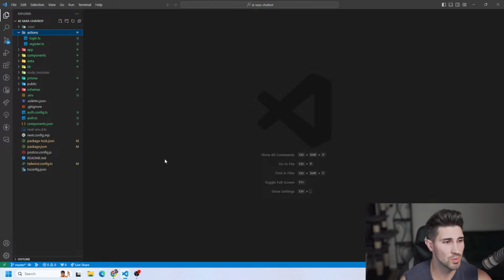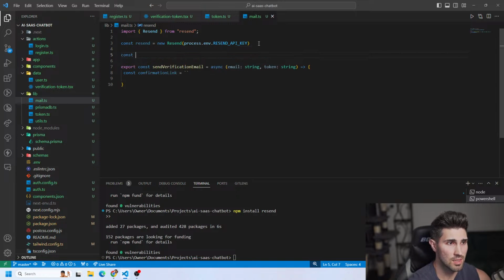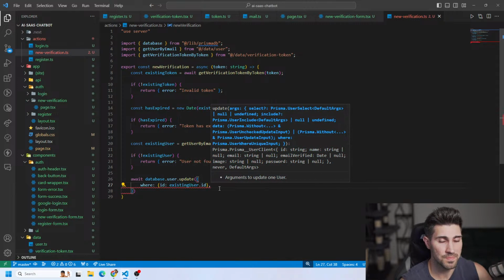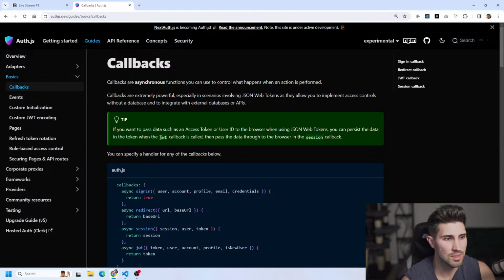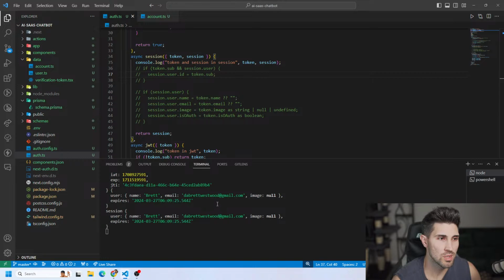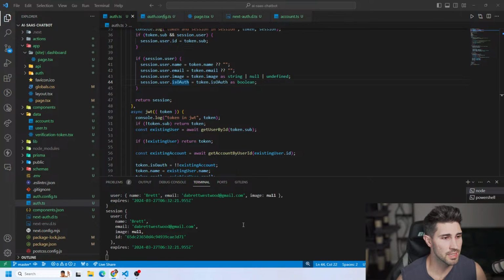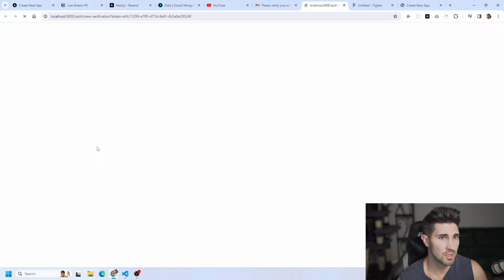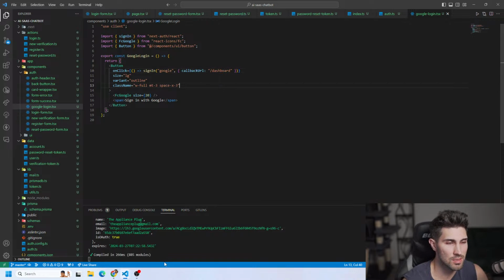Building a SaaS from scratch Episode 3 - Verification Token, Password Reset, Navbar & more...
Appreciate all the support so far! Thank you all for tuning in! We will be creating a verification token that we will send to users who sign up via the Credentials provider. This will allow us to make sure they have access to the email they sign up with.

We will also create a forgot password page, so people can reset their passwords if they forget it.

Join me live while I code a SaaS project from complete scratch. We will be finishing the Auth for our project.

 We will be creating a SaaS that allows people to add a chatbot widget to their website.

 There will be a lot more features we add but that is the general overview of what we will be making.